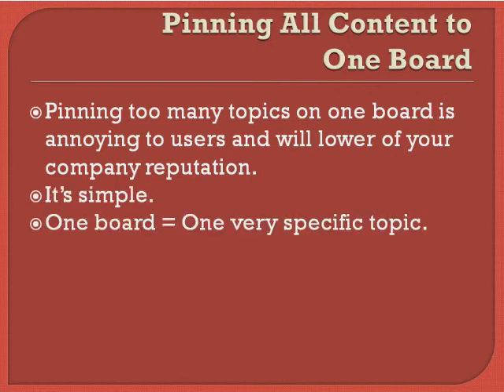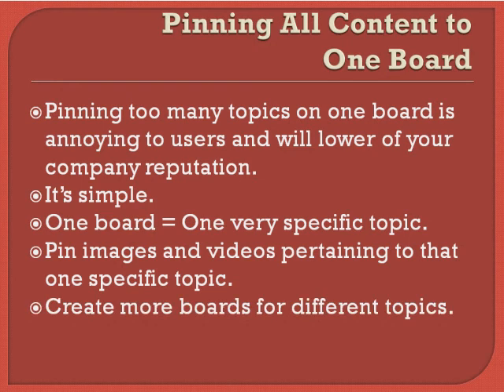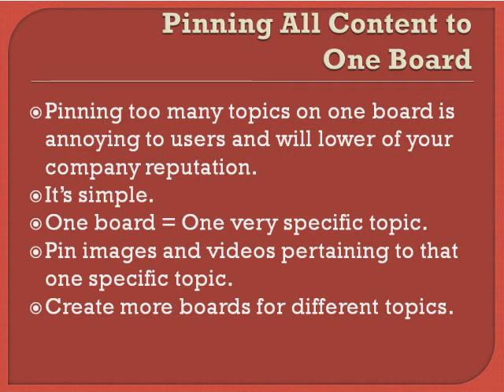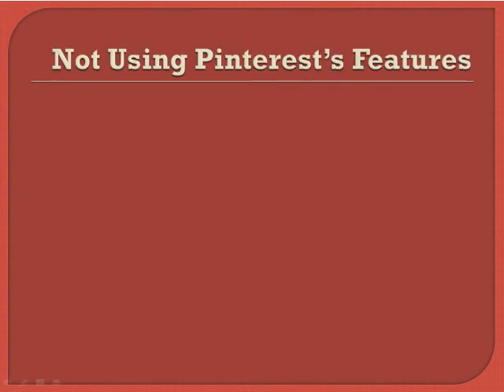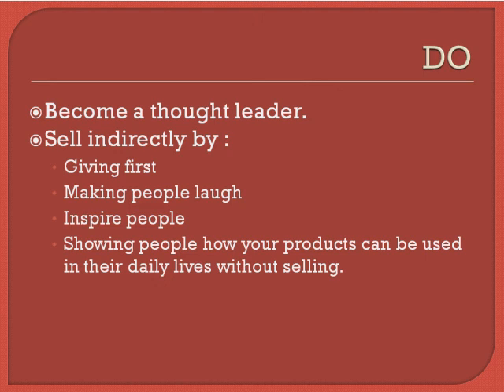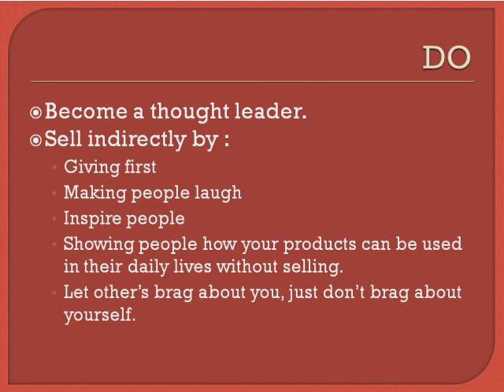Pintrest Traffic Smasher - Video 3 of 10 - Things To Avoid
Before you start any system, you need to be aware of certain rules that Pinterest has and how to start off with the right foot forward. You'll learn these things in this video, as well as the common mistakes people make. This video will help you set yourself up for success, and avoid certain things that will set you up for failure.